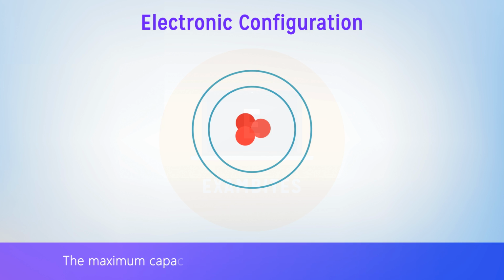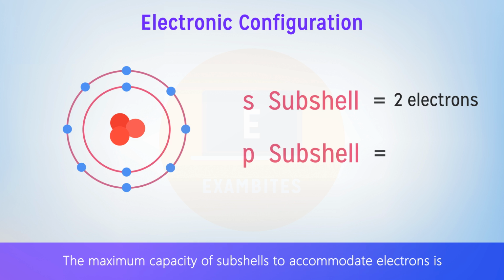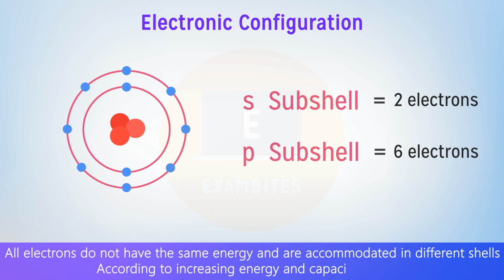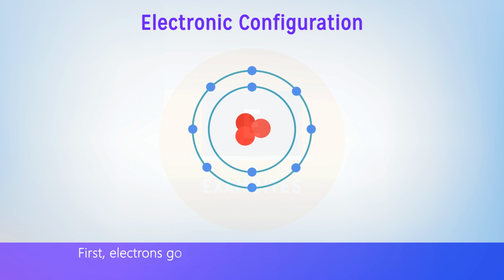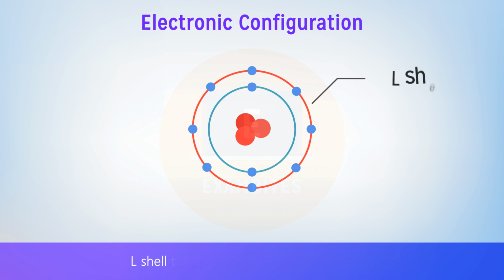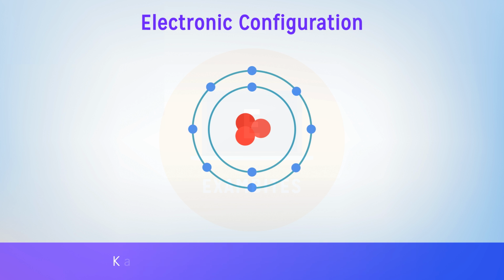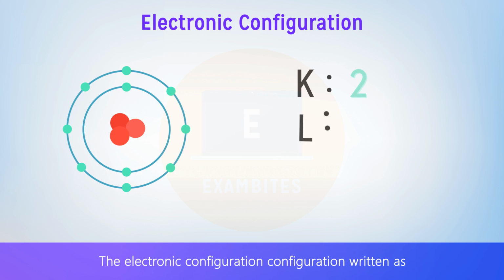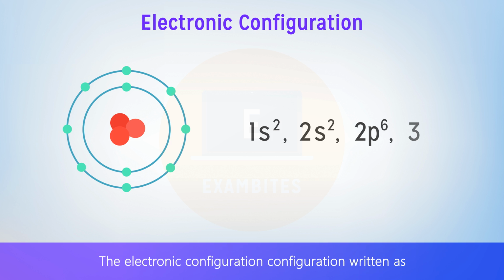Electronic Configuration part-c (in English) | Chemistry 9th Class Chapter 2 Lec 18 | ExamBites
Bite-sized animations are available for Class 9 Physics, Biology and Chemistry with a short quiz after each topic.
For all the Animation Videos in one place, Download our Mobile App  "EXAMBITES" Now

Title:
Hello Students!
    Check out our Animated Video Clip on "ELECTRONIC CONFIGURATION" by ExamBites.
This session on Electronic Configuration explains Electronic Configuration.